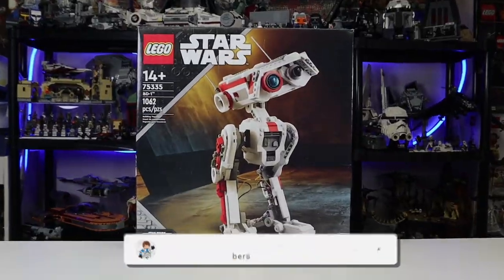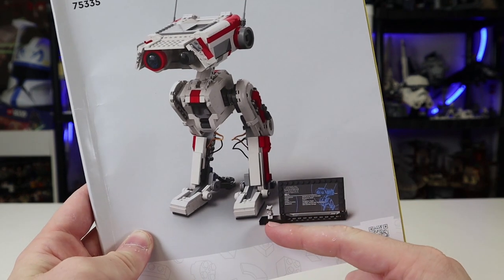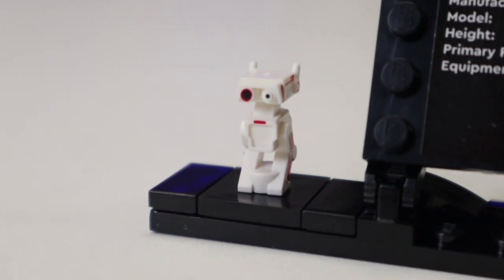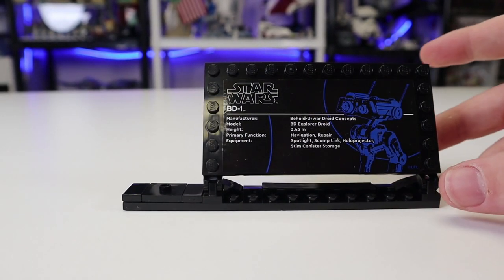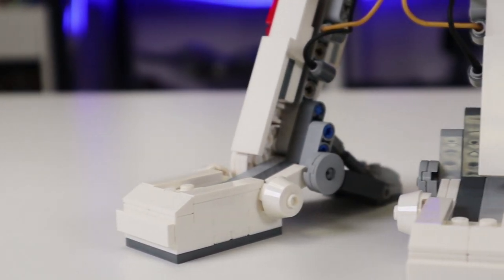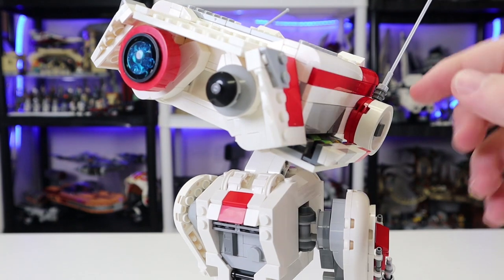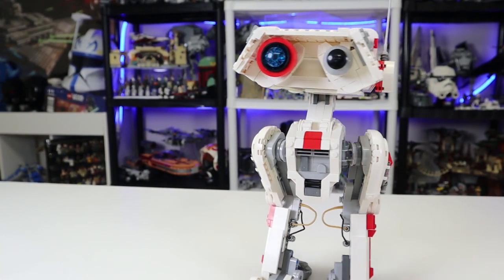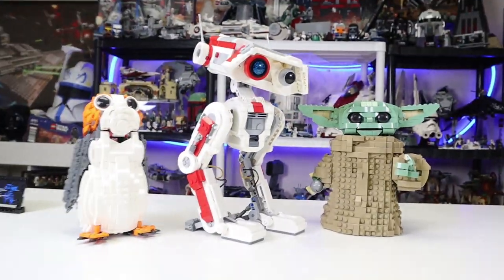I Bought LEGO STAR WARS JEDI FALLEN ORDER BD-1! 75335 SET REVIEW (2022)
Today I bought the LEGO Star Wars ser 75335 BD-1 Buildable Character set. This August 2022 set was released at $100 and is based on the hit game Jedi Fallen Order in which he plays the witty and adorable counterpart to Cal Kestis, a survivor of order 66. remember to subscribe, like, and turn on notifications for more amazing content!
Timestamps
0:00 - Introduction
0:25 - Box Design
1:04 - Instruction Manuel
1:28 - Time Lapse Build
3:16 - Minifigures
3:37 - Plaque
4:05 - The Build
7:26 - Comparison
7:56 - Final Thoughts